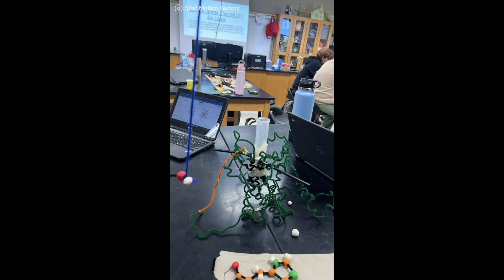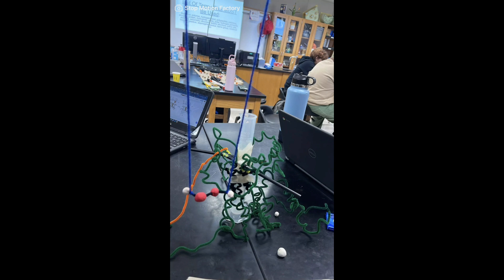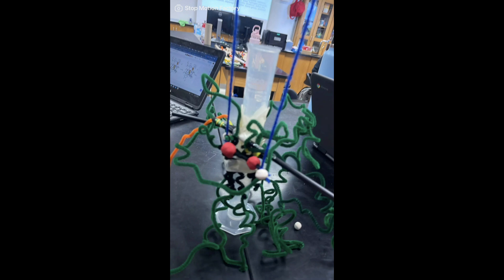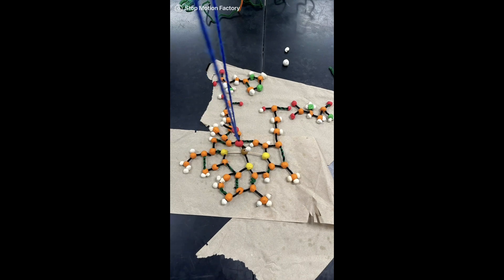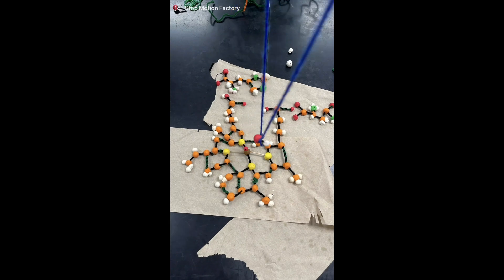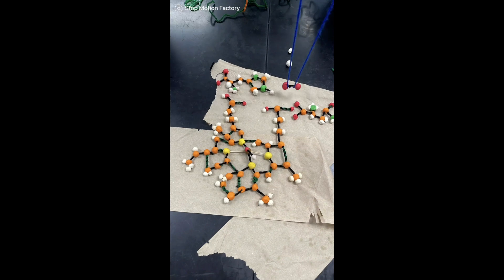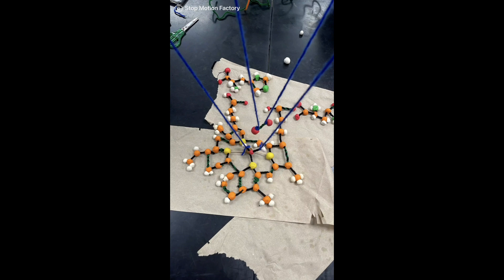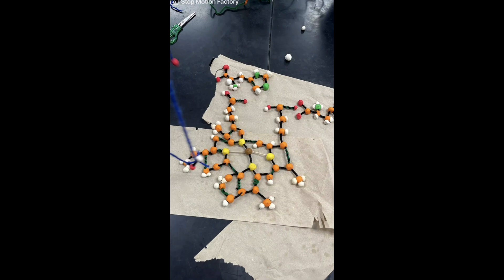Building and Animating Catalase in a High School Classroom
AP Biology students at John H. Pitman High School were tasked with creating animations depicting an active site in catalase and the mechanistic breakdown of two hydrogen peroxide molecules. These animations were created using pipe cleaners, clay, toothpicks, and stop-motion cinematography. The data used to generate these animations were from RCSB Protein Data Bank resources, AlphaFold DB, and various scientific publications.

Read the Education Corner article to find out more and to download the lesson plan for the classroom activity described at